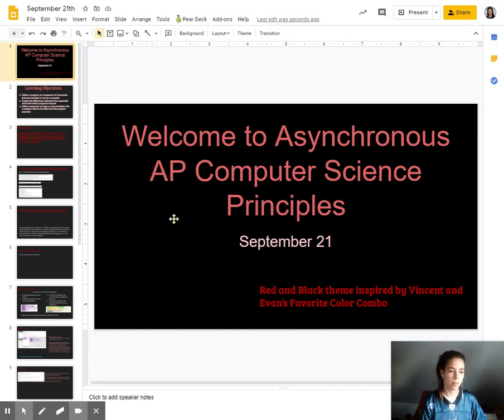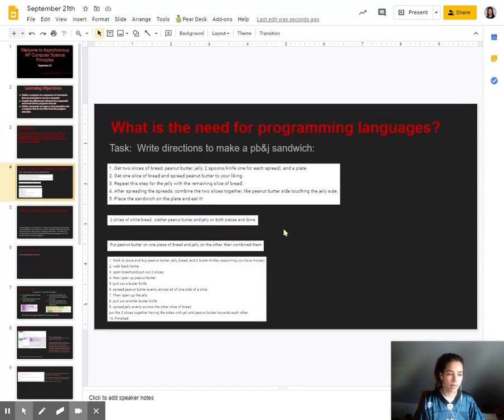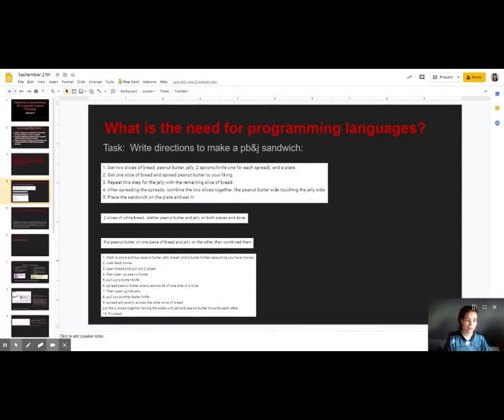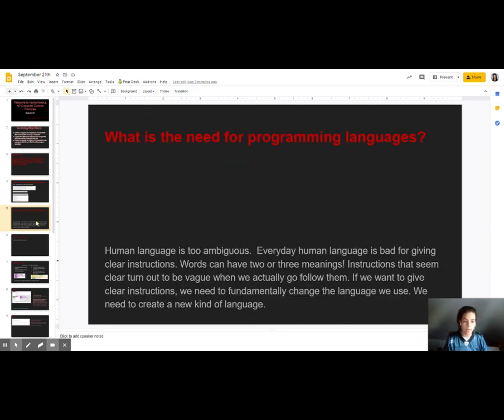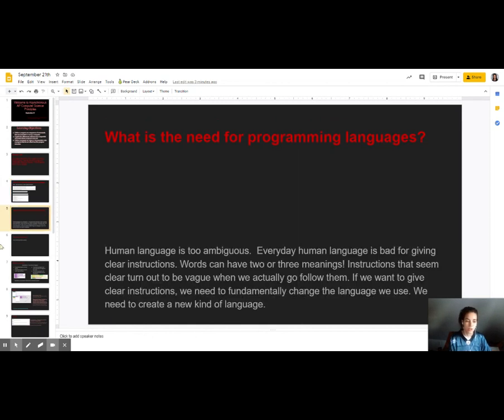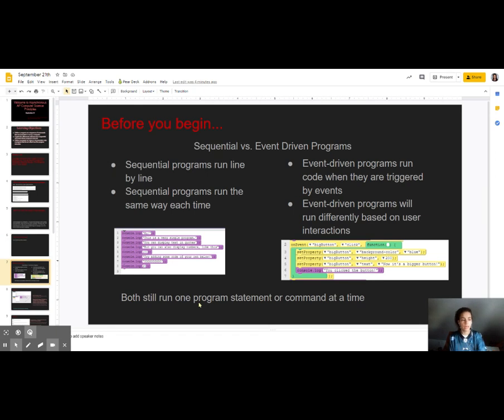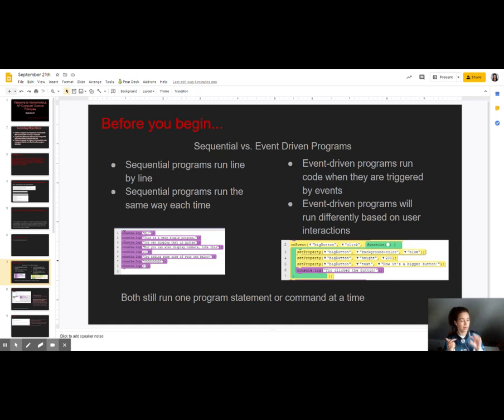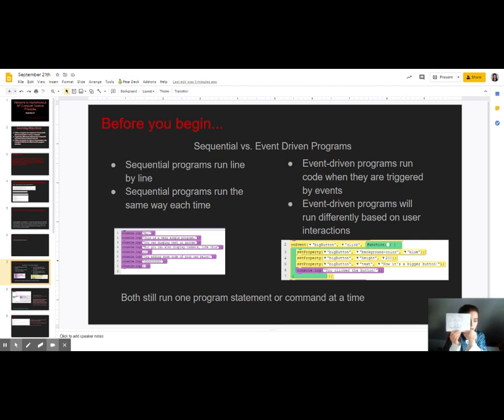Welcome to Unit 3 Lesson 6